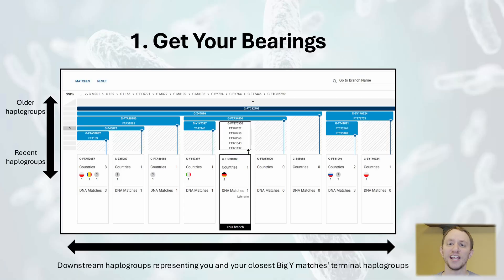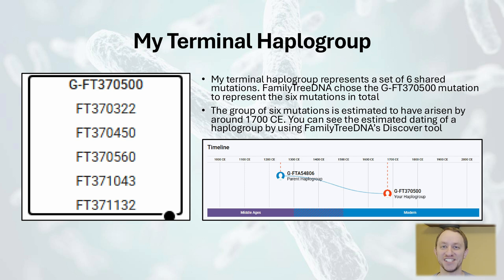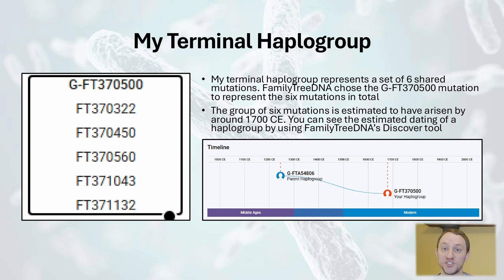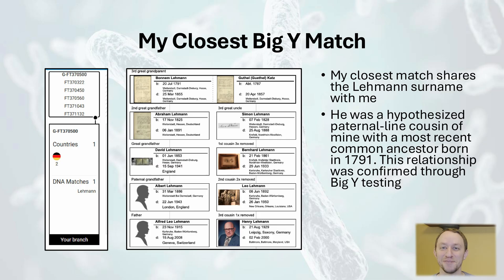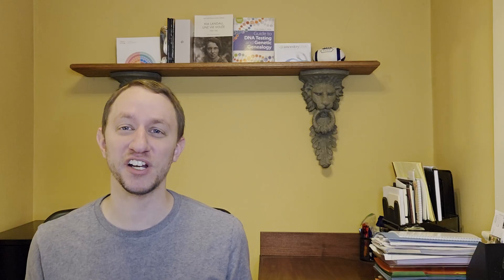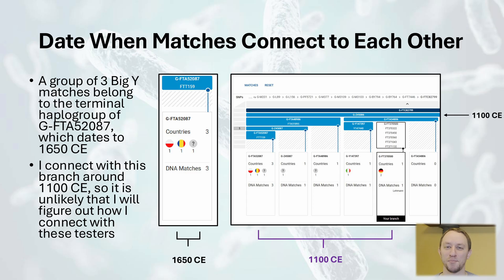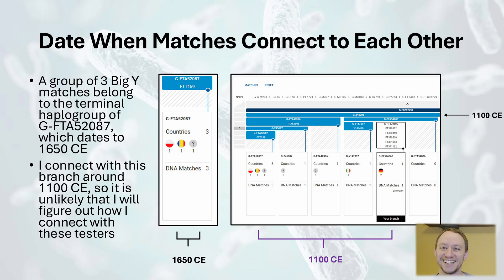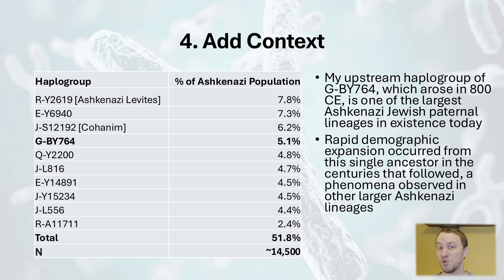Navigating the Big Y Block Tree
In this episode of Decoding Your Y-DNA, we take a closer look at the Big Y Block Tree, one of the most important results of Big Y testing. I provide a framework for how to understand these results by looking at my own Big Y Block Tree.